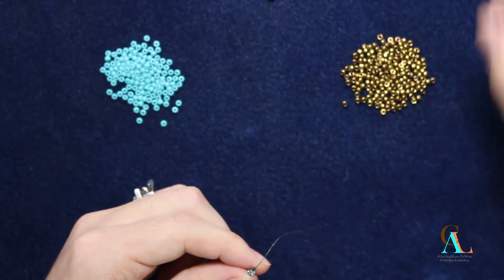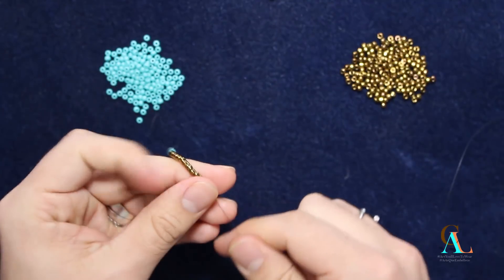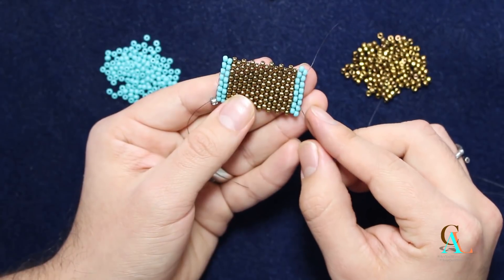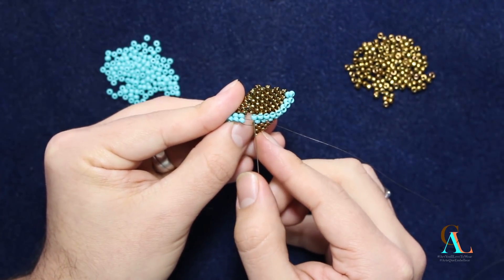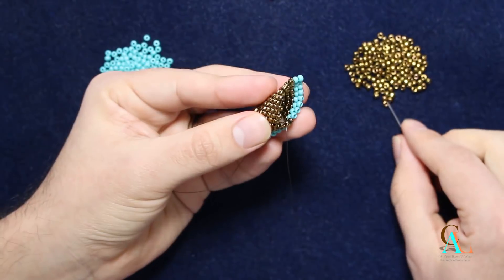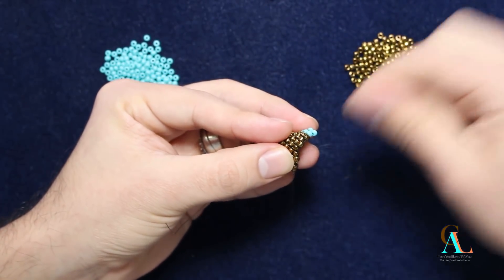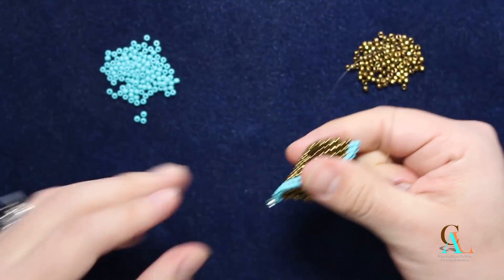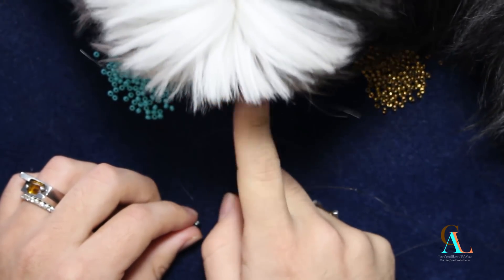Stitch - Double Seam Peyote With a Twist - Not Crochet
Today I will teach you how to work with Gerlinde Lenz's Double Seam Peyote With a Twist - Not Crochet. This wonderful stitch produces the look of Bead Crochet, but it is done using Peyote stitch instead of crochet. The double seam being taught in this video allows us to create ropes with an even number of beads.